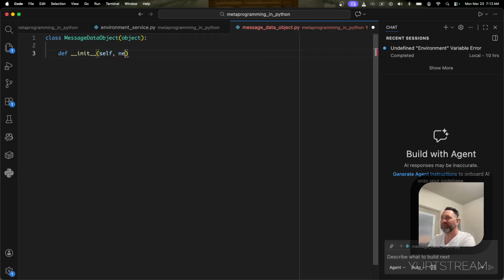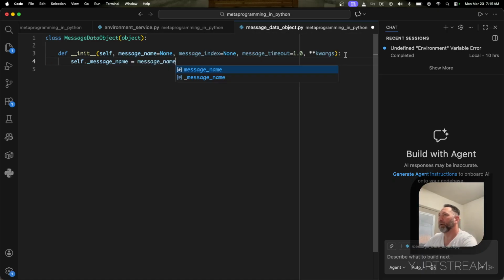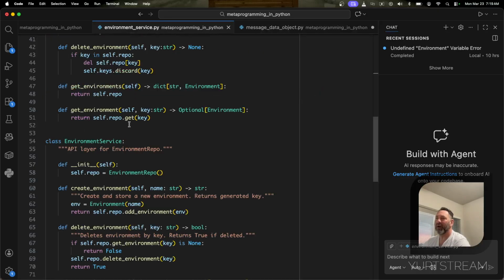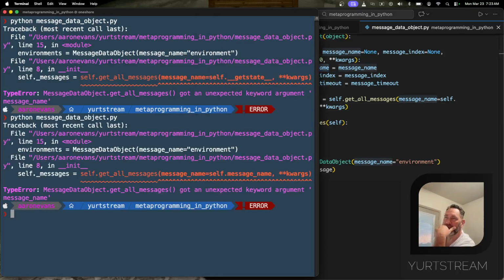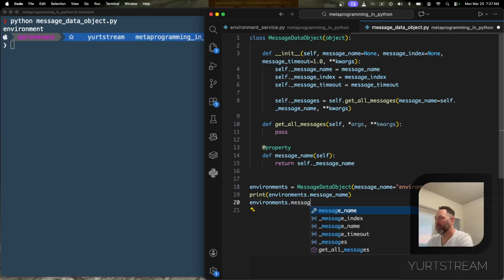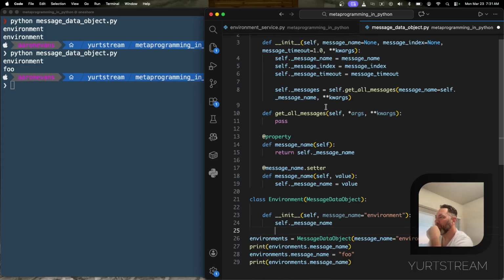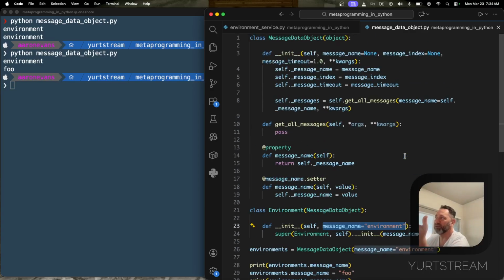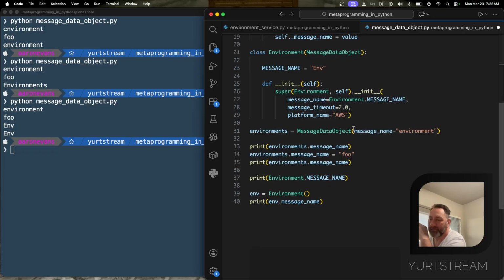Morning coding session: Python classes with properties and kwargs for metaprogramming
I'm working on a base class so that I can call services with different arguments and have sane defaults.  Just a casual morning coding session that I hope to continue as a series.